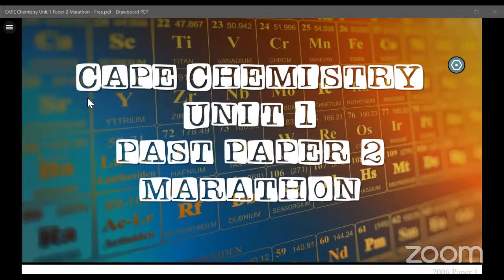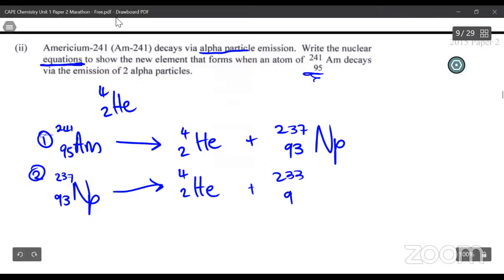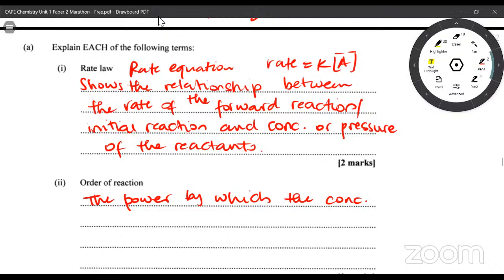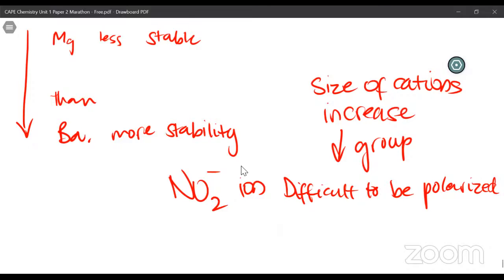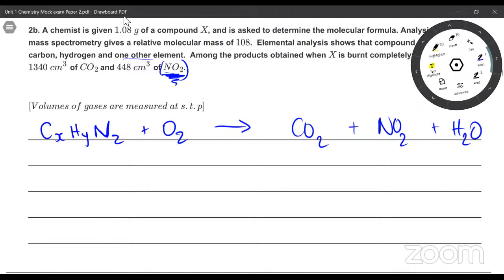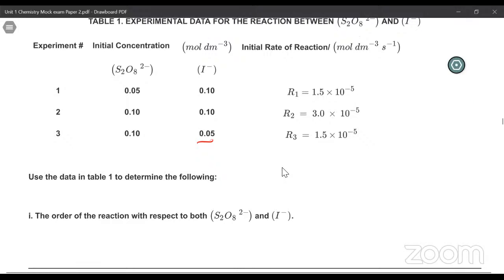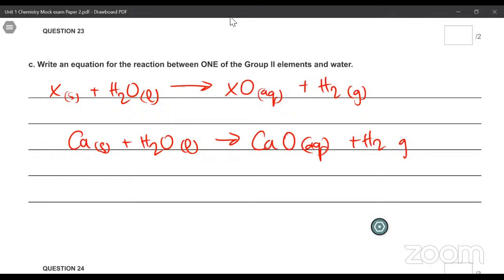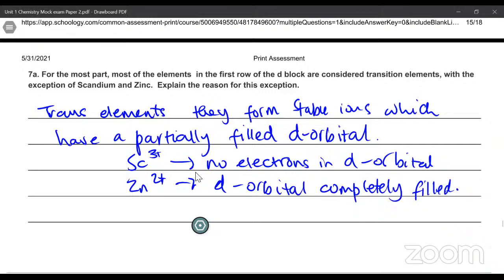CAPE Chemistry Unit 1 Past Paper 2 Review Session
The Empirical Formula Question is corrected on the sheet.

Files as promised.